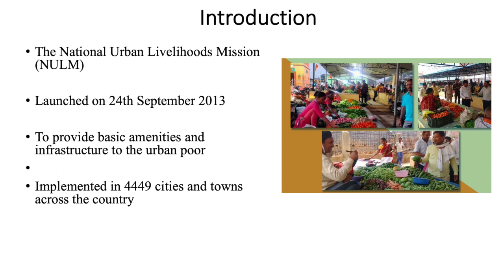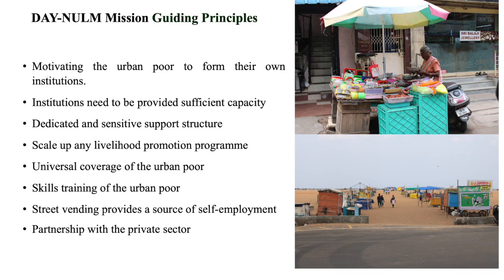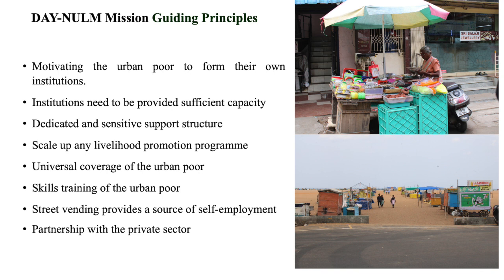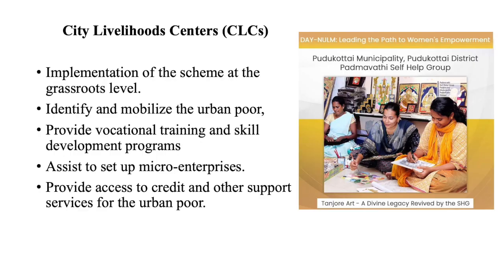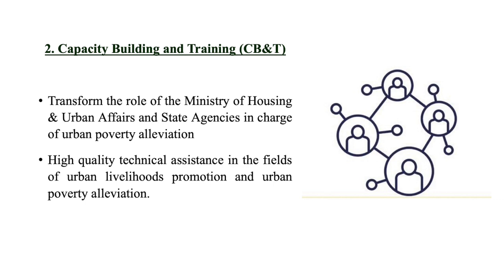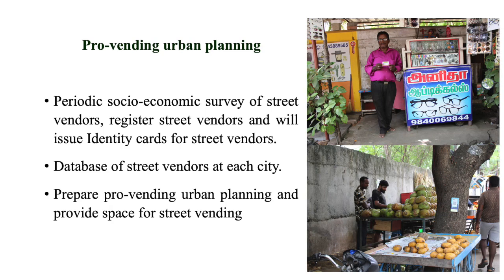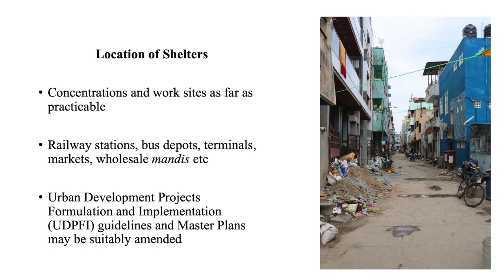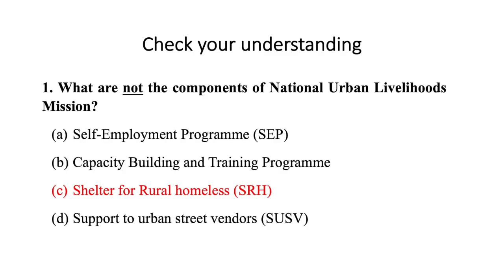Lecture 24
National Urban Livelihoods Mission